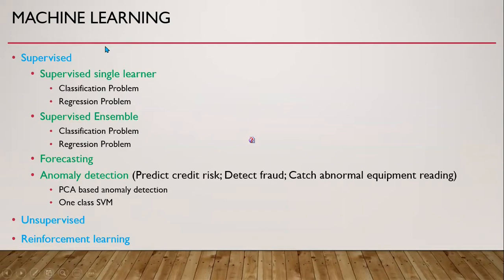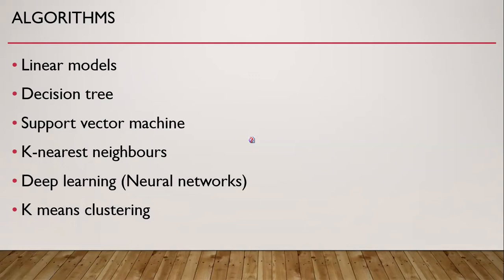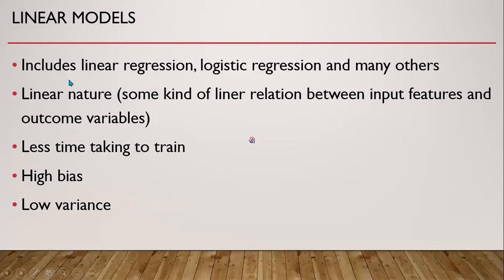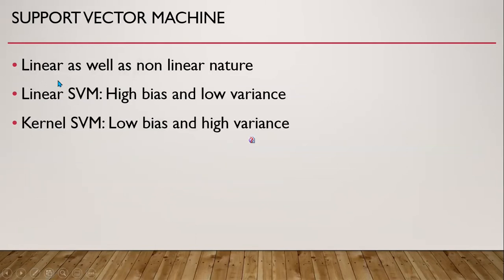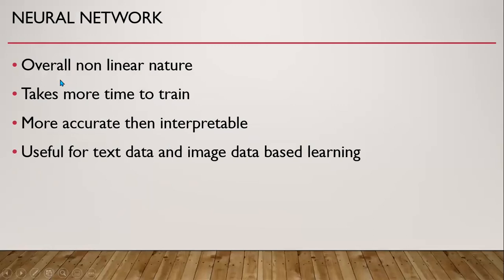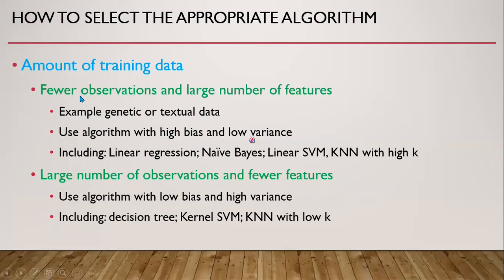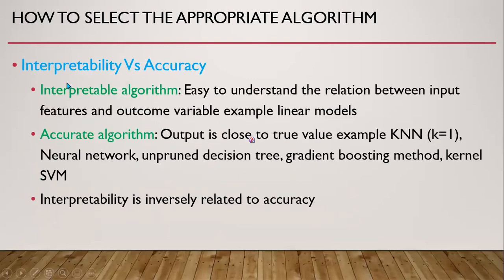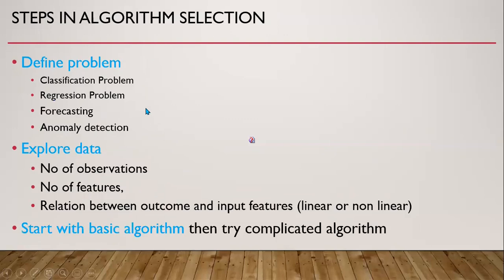How to select an appropriate machine learning algorithm?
This short video lecture decribes How to select an appropriate machine learning algorithm?. It is a part of my series of lectures on machine learning.